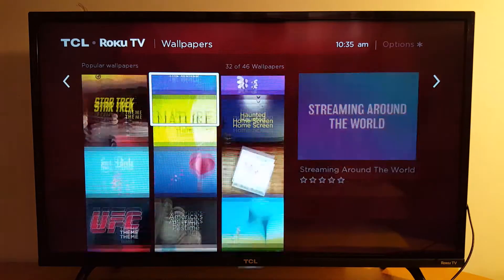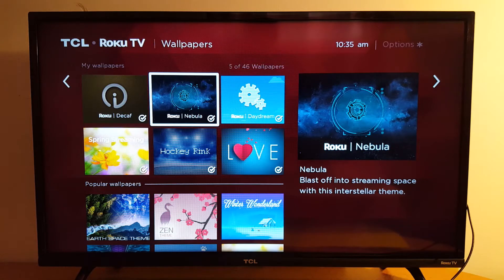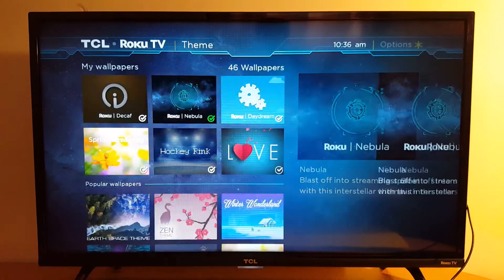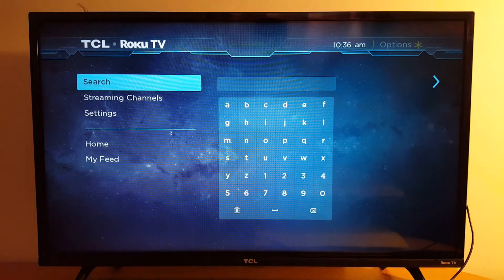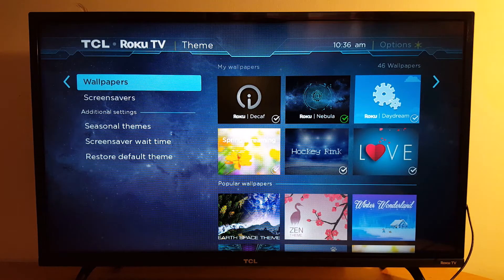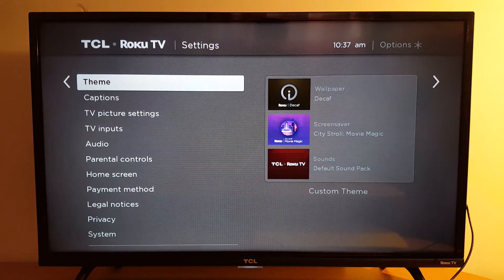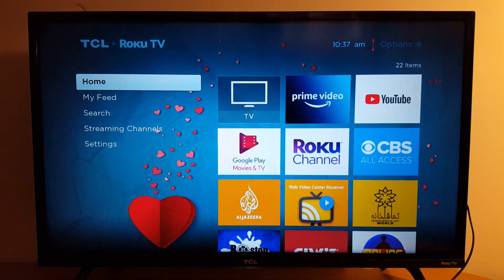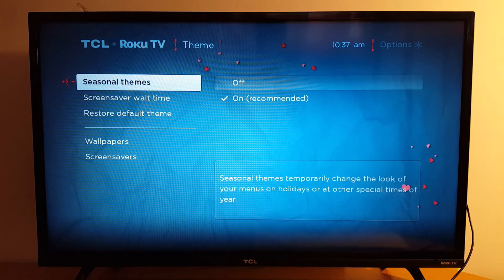How to change wallpaper or screen background in a Roku device